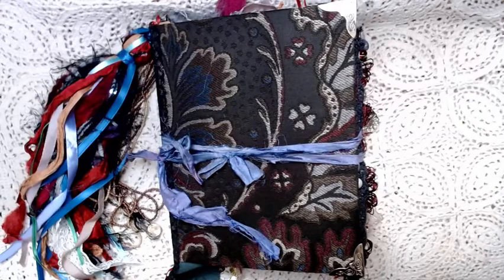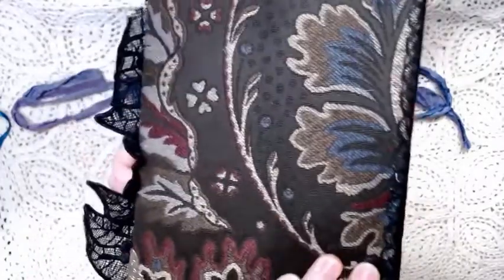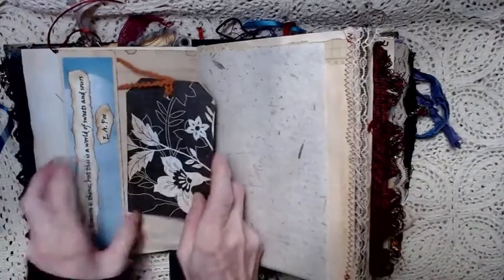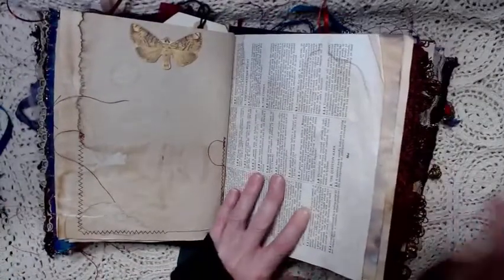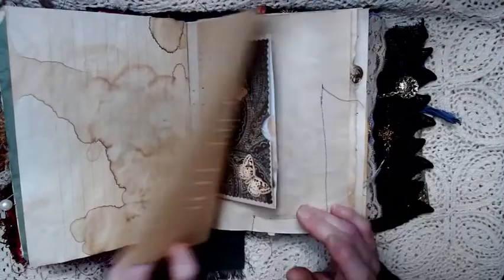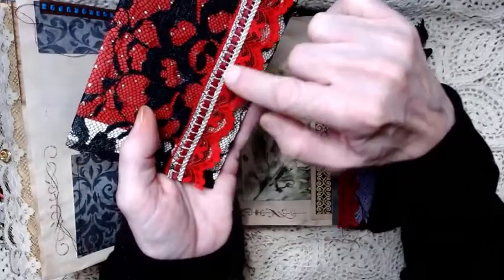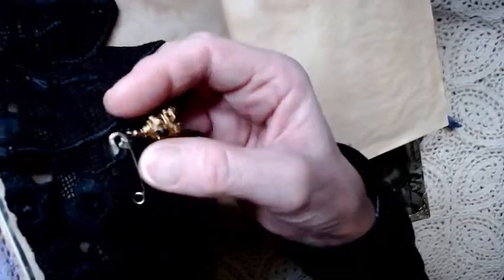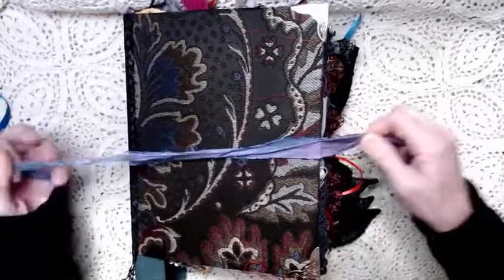NEW JOURNAL FLIP THROUGH - Gypsy Moth - 72 pages_Junk Journal **SOLD**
Come take a walk with me through one of my new journals! Her name is GYPSY MOTH and she is a junk journal, created from all kinds of treasures and 'junk' and constructed by hand. All surfaces are meant to be written upon but what you do with them is ultimately up to you - It's YOUR journal. It can be an heirloom as well, something to be passed to the next generation.

Take a look with me.
AVAILABLE NOW - Message me through Instagram. OR ...Available in my Etsy store on Friday, March 20, 2020

MY ETSY STORE (slowly filling it up with new listings) (aka. The Crafty Cauldron).

THIS IS AN ADULT CRAFTING AND COLORING CHANNEL. SOME CONTENT MAY NOT BE SUITABLE FOR CHILDREN
LINKS TO MY WEBSITE and ART.

If you would like to help support my channel, you may share my videos or channel or any of the websites listed or you can shop at the links above or use the Amazon wish list or Paypal at the links below.

~~Much love!~~